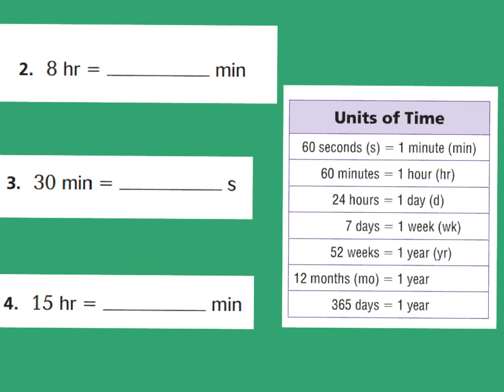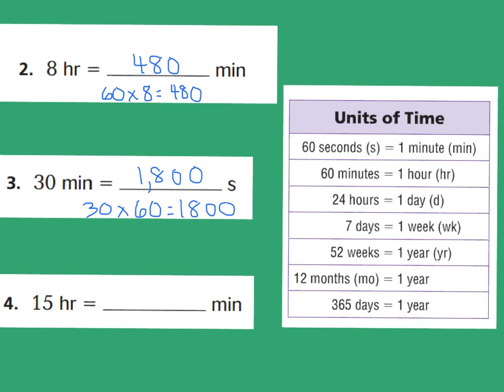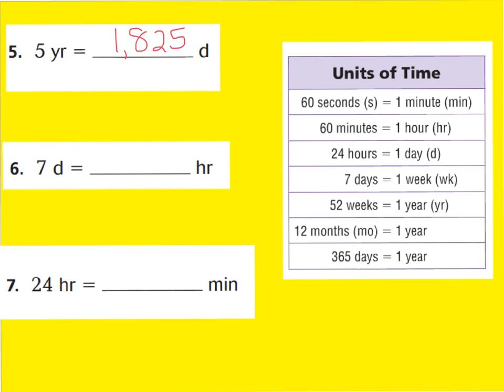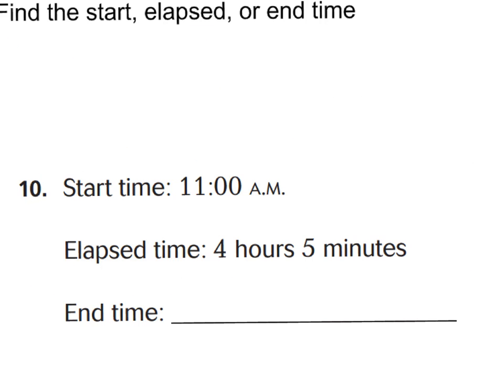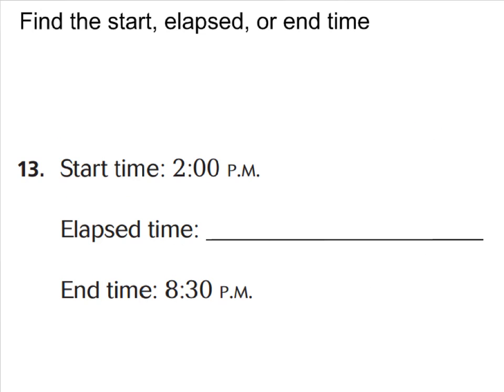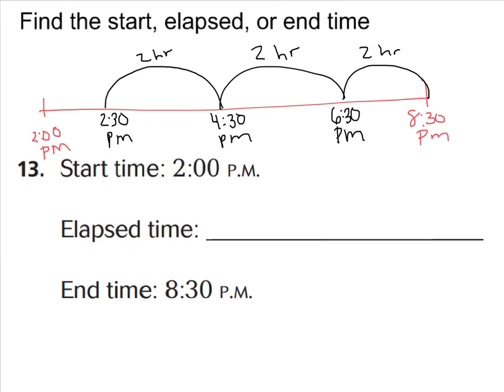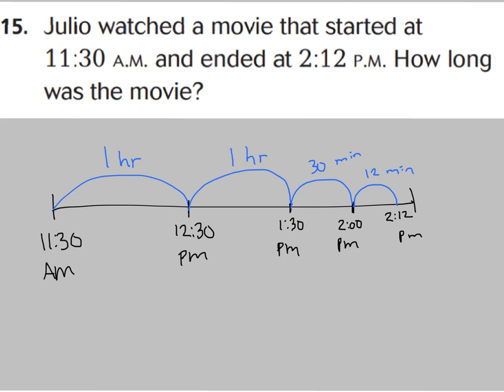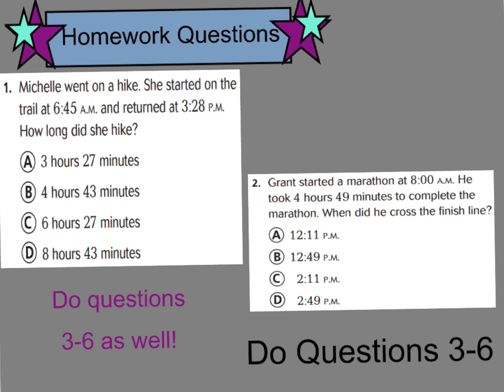10.7 elapsed time